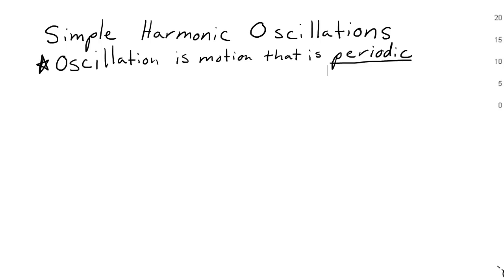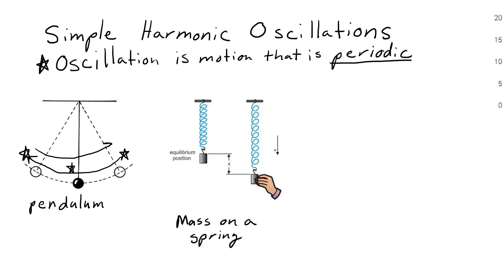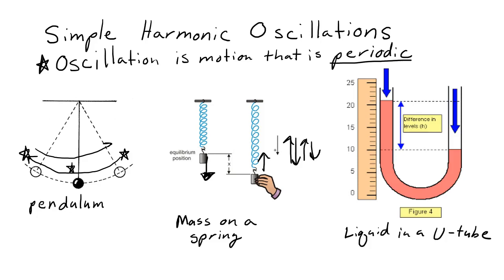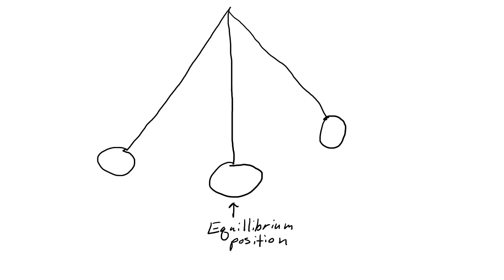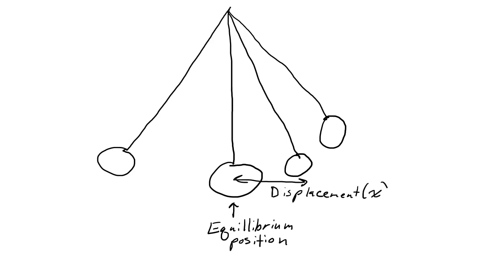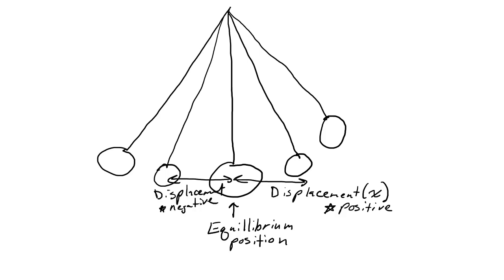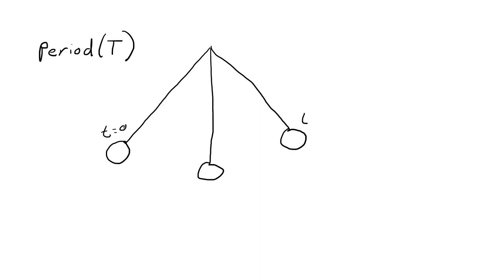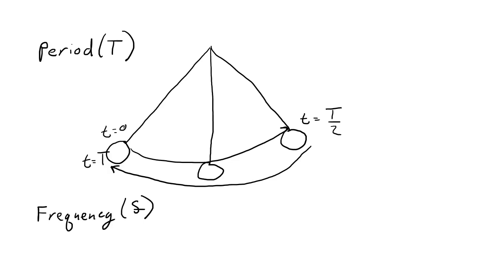Oscillating Motion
Introduction to the terminology of oscillations